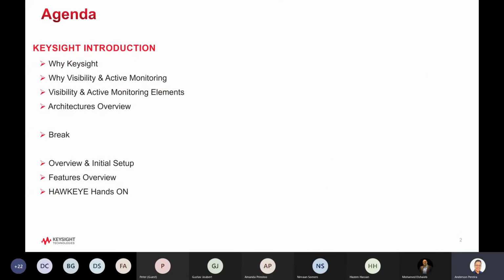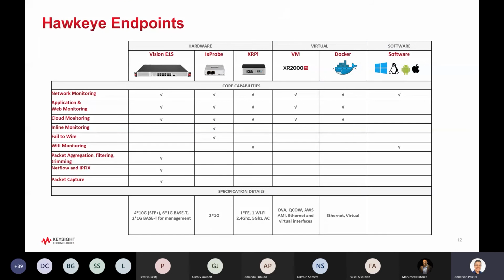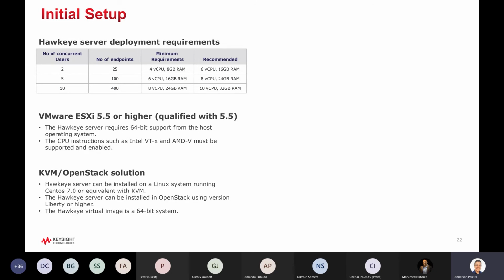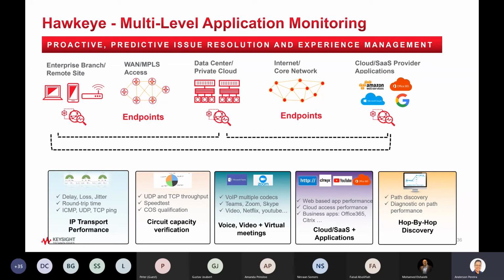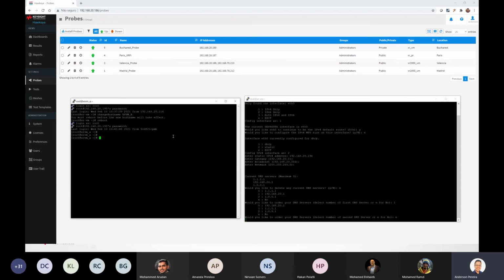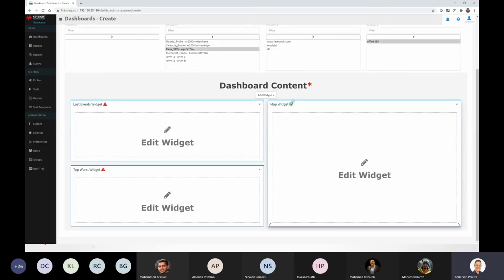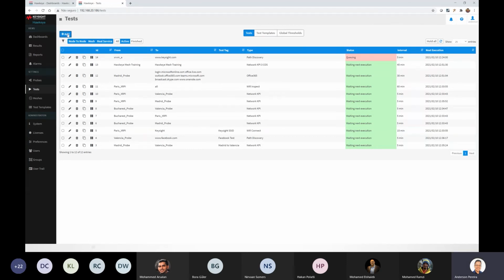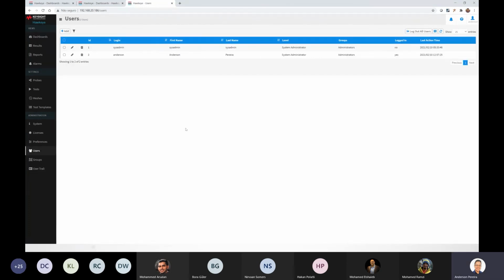Channel Technical Webinar : Hawkeye : Anderson P. Gives a demonstration and walkthrough of Hawkeye